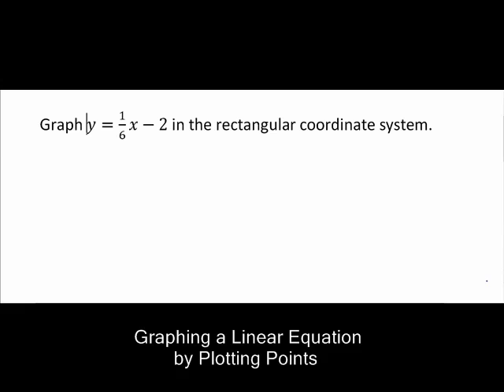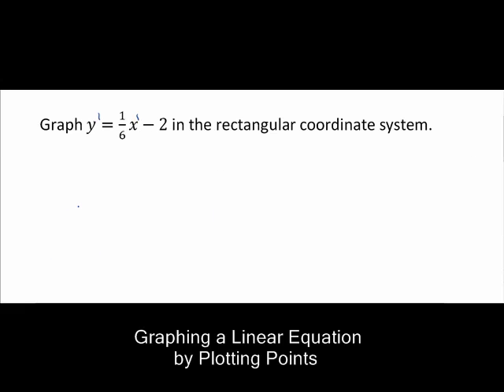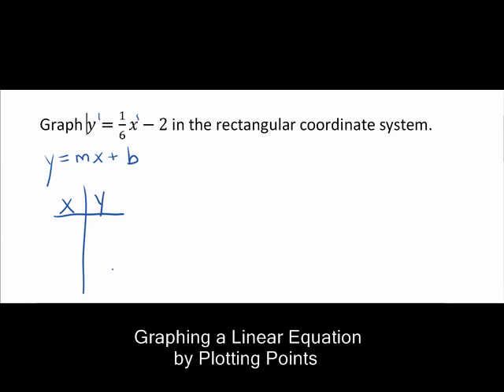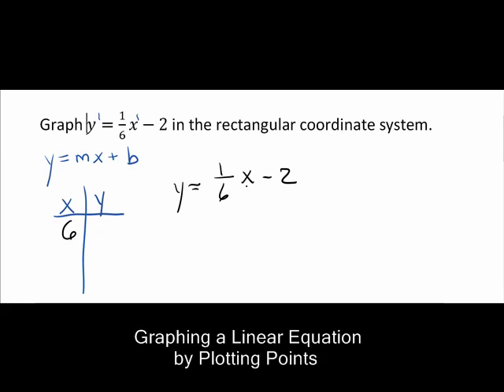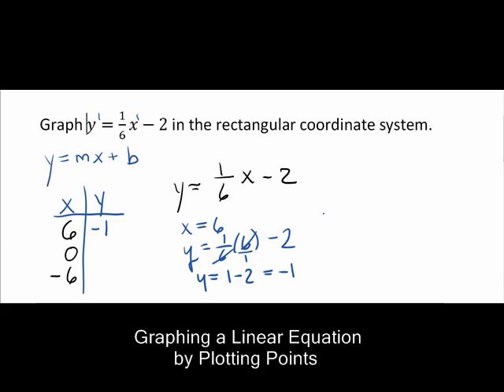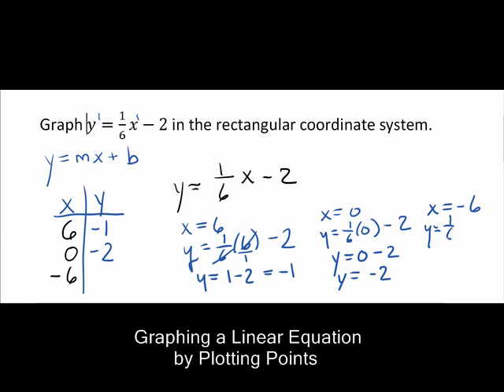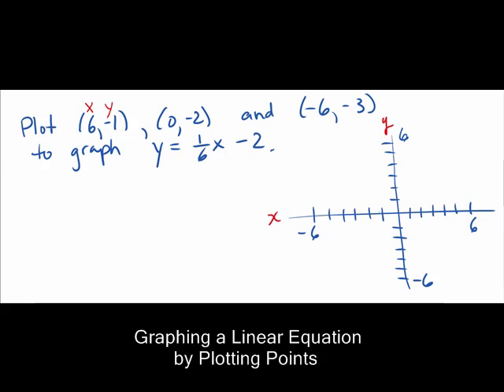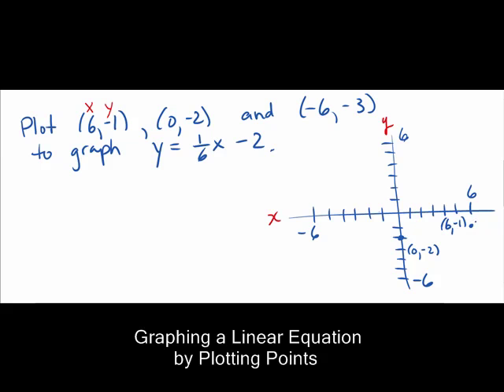Graphing a Linear Equation by Plotting Points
In this video, it is explained how to recognize a linear equation in two variables in which y is already by itself, and how to graph that linear equation by plotting points.